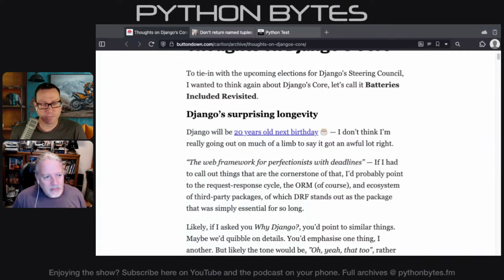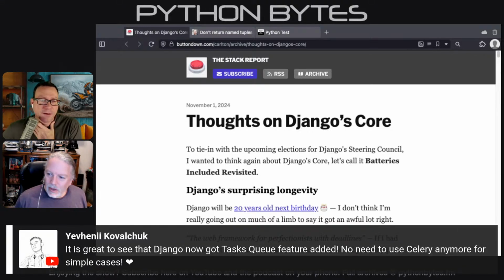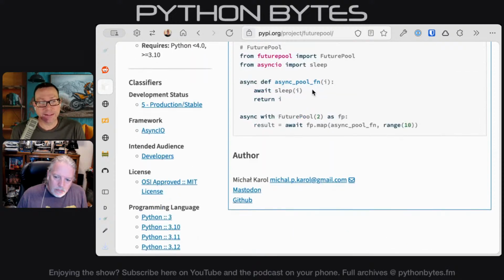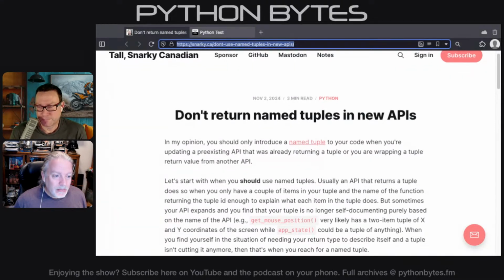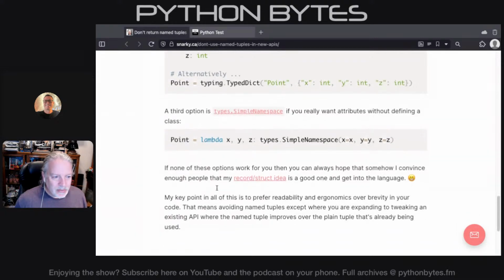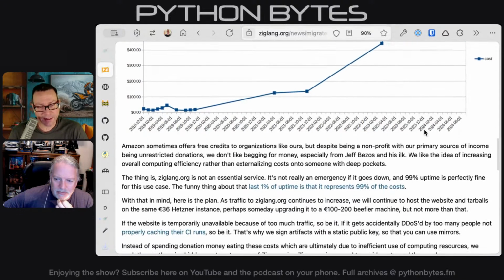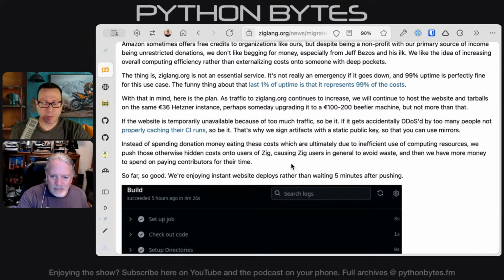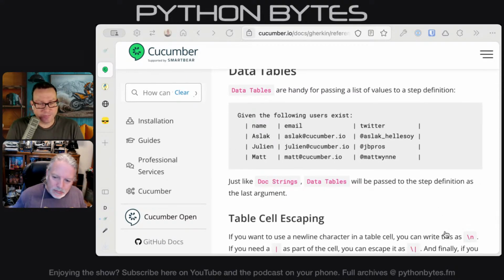Entering the Django core - Python Bytes Podcast Ep. 410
▬ Topics covered ▬▬▬▬▬▬▬▬▬▬▬▬

▬ Extras ▬▬▬▬▬▬▬▬▬▬▬▬

Brian:
- Changing the Python Test community
  - Was started to answer questions for Test & Code listeners years ago.
  - Primarily pytest questions
  - Used to be Slack. Then moved to Podia forum.
  - Now I’m trying to work out a Discord solution that is both sustainable and usable.

- Building A Business From Python Expertise - Michael Kennedy on Work Item Podcast
- pytest-bdd 8.0.0 was just released via Jamie Thomson
- The big feature (in Jamie’s opinion) is the addition of data tables